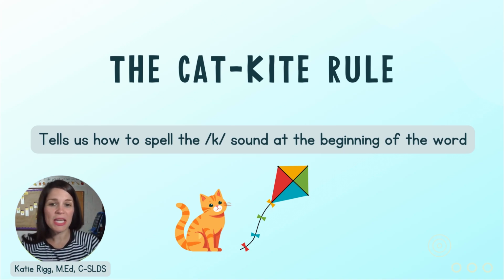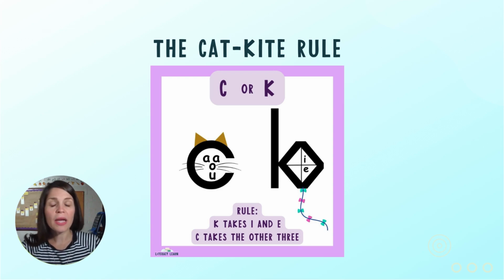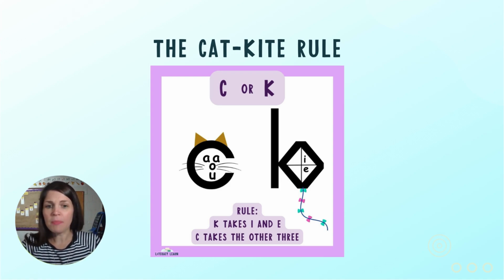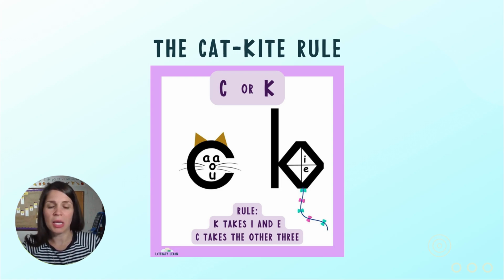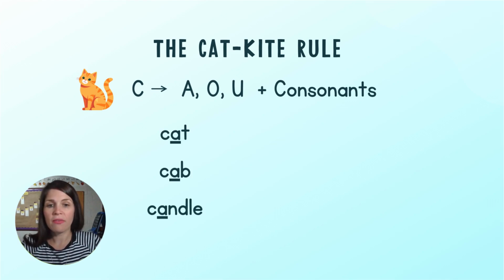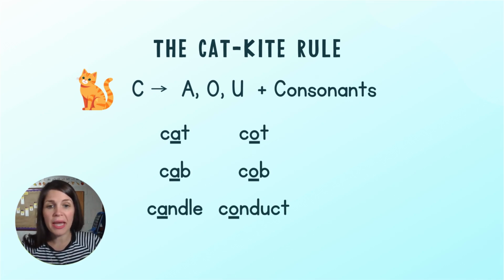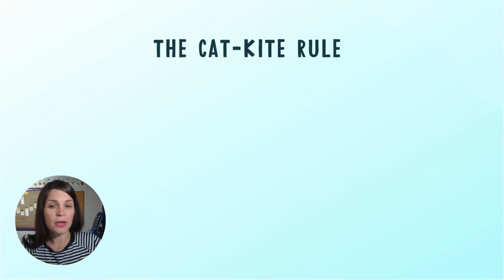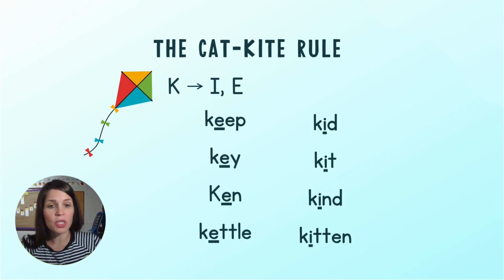The Cat Kite Spelling Rule: Teaching Kids When to Use C or K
Do your young readers struggle with knowing whether to use C or K in words that contain with the /k/ sound?

The Cat/Kite rule is a simple, powerful spelling rule that provides the answer!

Both the letter C and the letter K can represent the /k/ sound. This video teaches you the rule that helps students know which grapheme to use at the beginning of a word.

➡️ Learn the easy-to-remember jingle: "K takes I and E. C takes the other three!".

➡️ See how the vowel immediately following the /k/ sound dictates the spelling.

➡️ Understand that C is used before A, O, and U (e.g., cat, cob, cut) and also before consonants in blends (e.g., clot, crab).

➡️ Learn that K is used before I and E (e.g., kid, kit, keep, key).

We'll walk through examples and show you how to use an anchor chart and simple exercises to help students apply the rule. Using this rule removes the guesswork and helps students spell many words accurately.

Teach your students this essential spelling rule! Watch now!